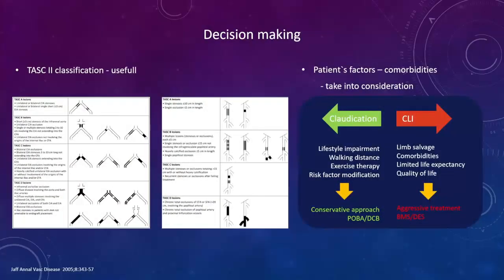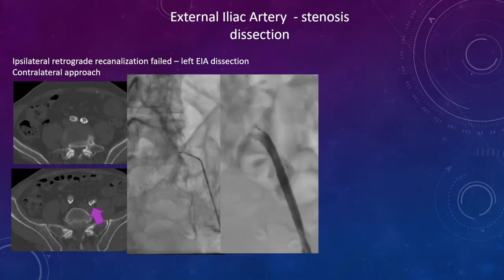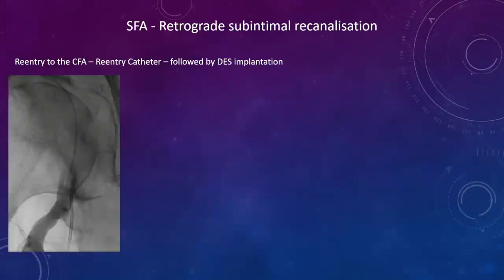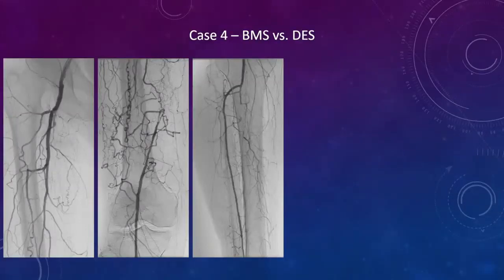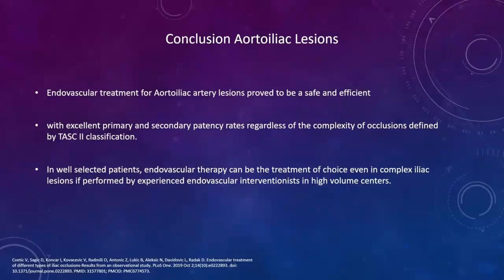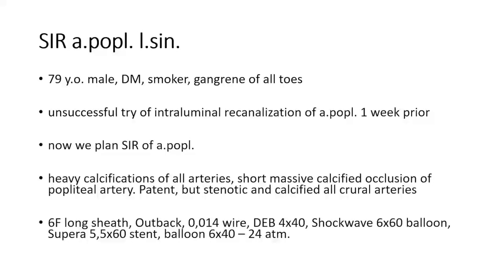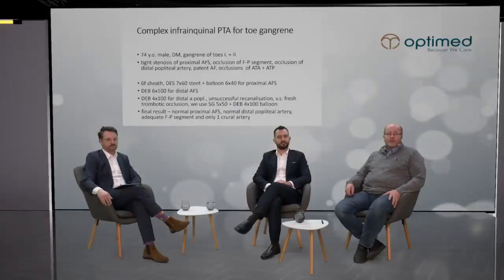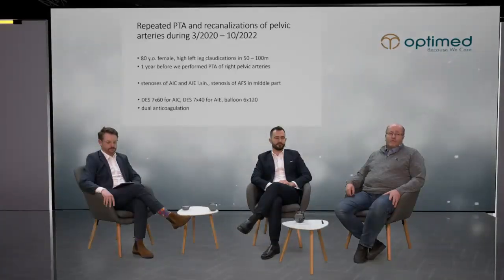Arterial Stenting - Live Webinar recording 24.11.2022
Tips & Tricks with M.D. Boris Kožnar (Fakultni nemocnice Kralovske Vinohrady Prague, Czech Republic) and M.D. Tibor Balazs (Center of Interventional Neuroradiology and Endovascular Therapy, CINRE Bratislava, Slovakia)